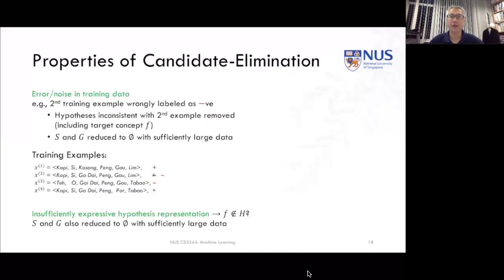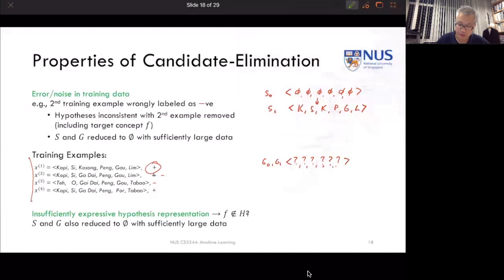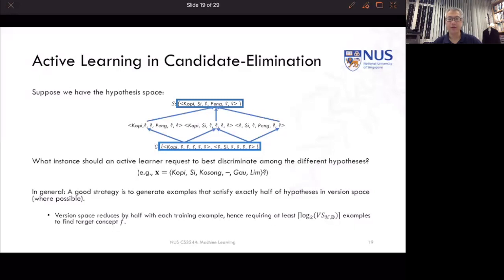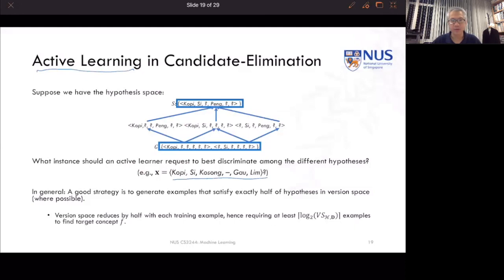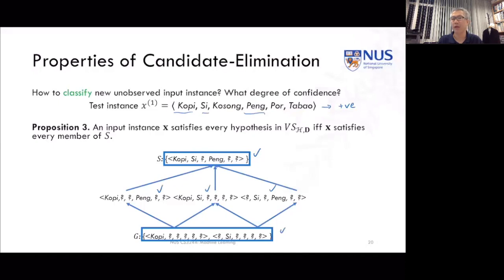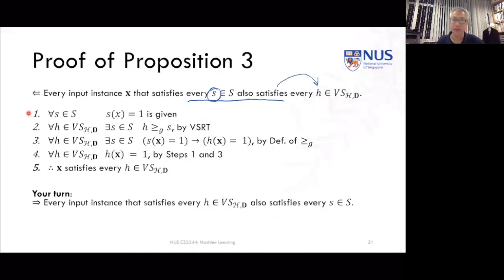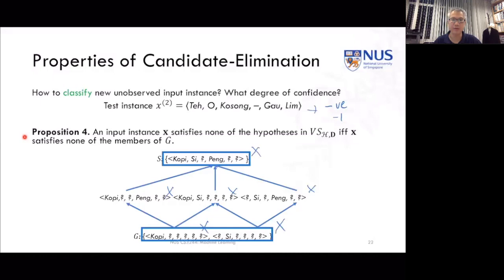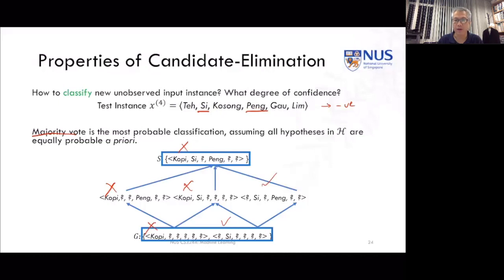02.post.03 « Properties of Candidate-Elimination « Machine Learning « NUS School of Computing